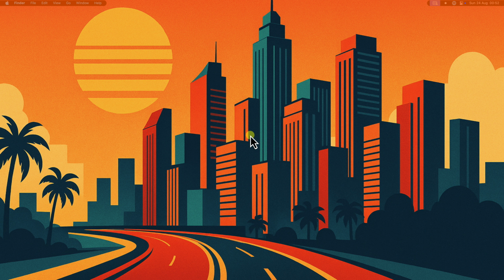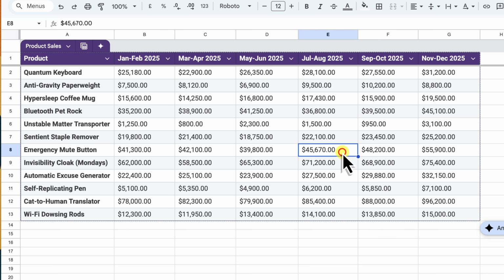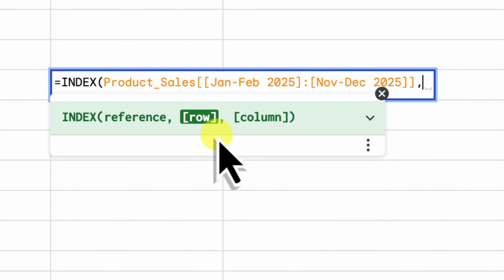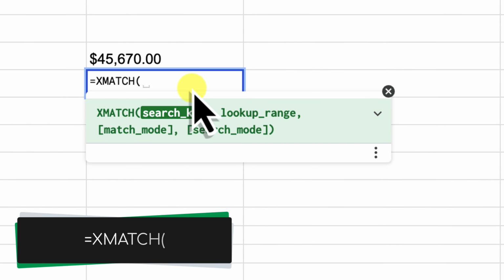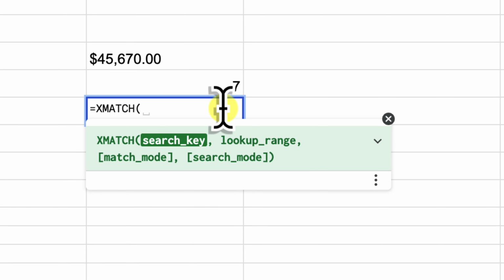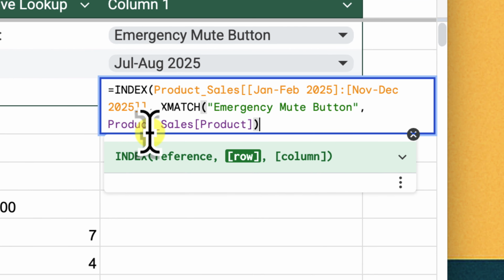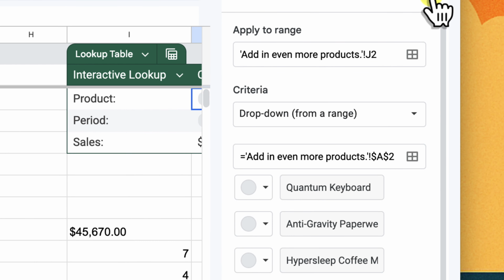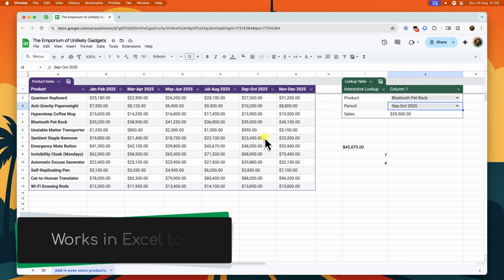The Formula That Makes VLOOKUP Obsolete (INDEX/XMATCH Tutorial) - Sheets and Excel!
Tired of the limitations of VLOOKUP? Stop wasting time manually searching through your data! In this step-by-step tutorial, I'll show you how to create a powerful and fully dynamic two-way lookup using the modern combination of INDEX and XMATCH.

This is the ultimate data-finding skill that works in both Google Sheets and modern versions of Microsoft Excel. You'll learn how to build a flexible, interactive formula that finds the exact value you need at the intersection of any row and column, instantly.

In this video, you'll learn:
✅ What the INDEX function does and why it's the foundation of our formula.
✅ How to use XMATCH to dynamically find the position of any row or column.
✅ The step-by-step process for nesting these functions into one powerful formula.
✅ How to make your lookup fully interactive using dropdown menus (Data Validation).

Say goodbye to broken formulas and tedious searching. Let's build something better together!